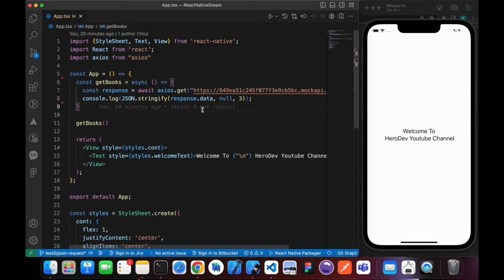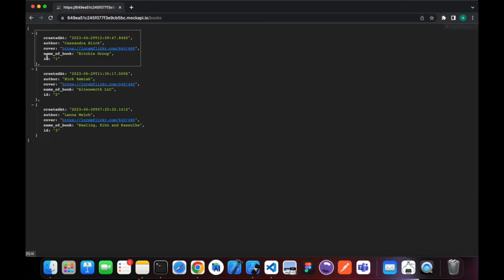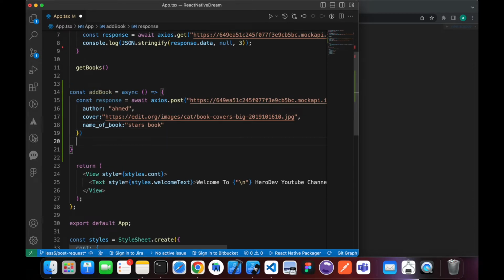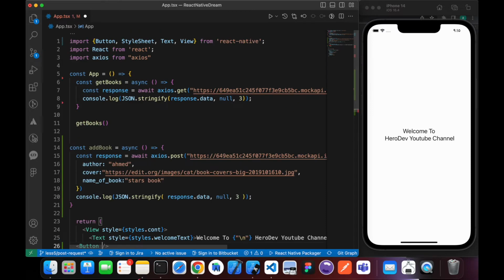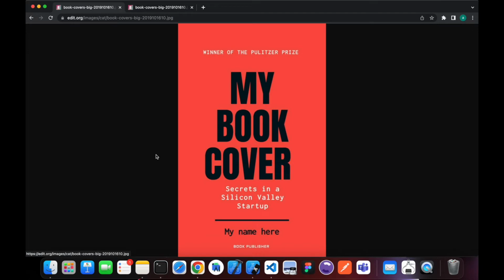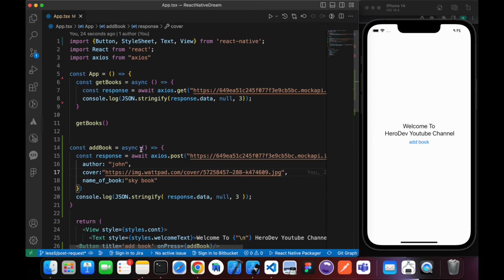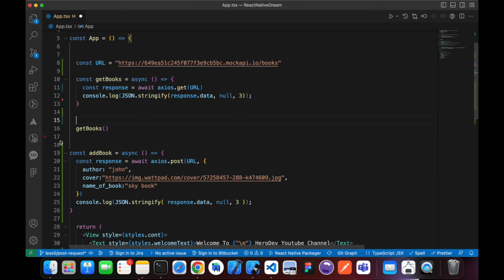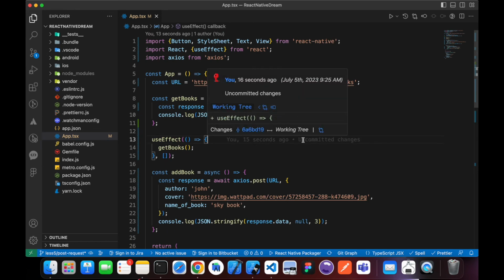React Native Networking | Lesson 2 | Post Request